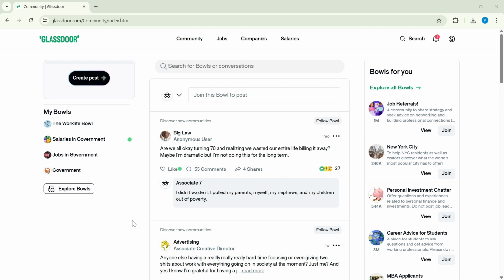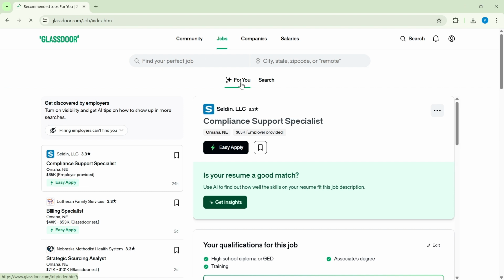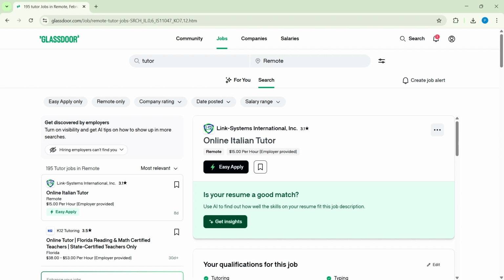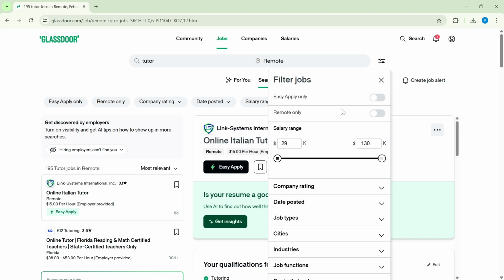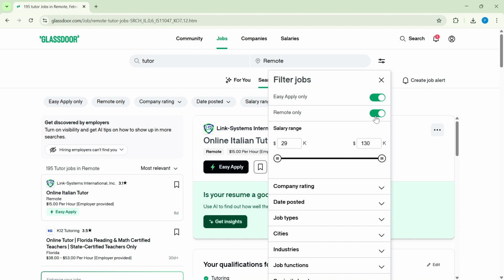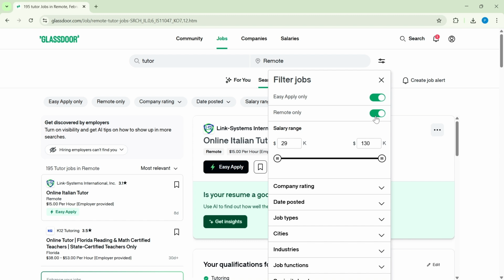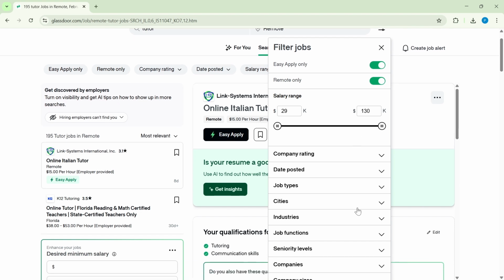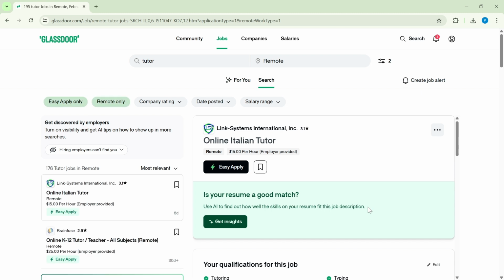How To Use Job Filters On Glassdoor (Search Filters 2026)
In this 2026 guide, you’ll learn how to use job filters on Glassdoor to narrow results and quickly find the best opportunities. Instead of scrolling through hundreds of irrelevant listings, filters help you focus on salary, location, company ratings, experience level, and remote work so you only see high-quality matches.

🔹 What You’ll Learn:
-How To Access The Filter Panel From Any Job Search Page Quickly
-How To Apply Salary Range Filters To Match Your Compensation Goals
-How To Filter By Remote, Hybrid, Or On-Site Roles Efficiently
-How To Sort By Company Ratings And Employee Satisfaction Scores
-How To Choose Experience Levels Like Entry, Mid, Or Senior
-How To Set Job Types Such As Full-Time, Contract, Or Part-Time
-How To Combine Multiple Filters For Precise And Targeted Results
-How To Save Filtered Searches And Turn Them Into Automatic Alerts

💡 Pro Tip: Stack three filters minimum—salary, rating, and date posted—to instantly remove low-quality listings and save hours of browsing.

By the end, you’ll search smarter and find better job opportunities faster throughout 2026.